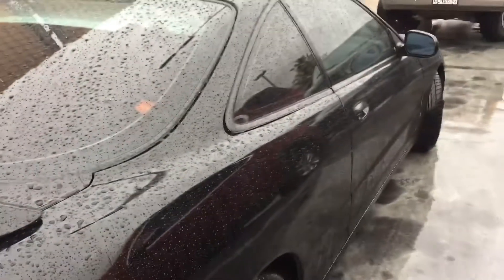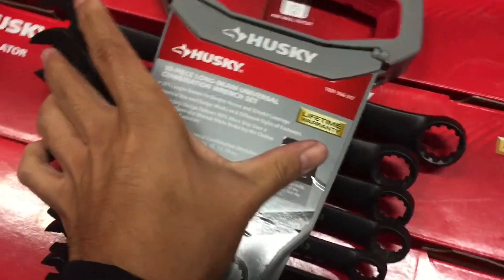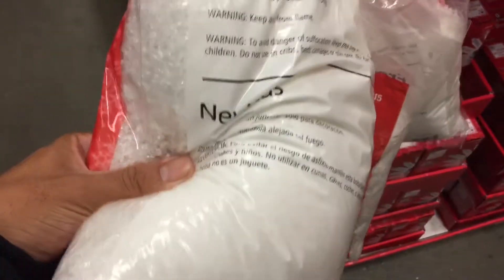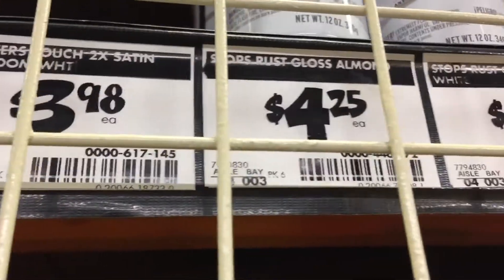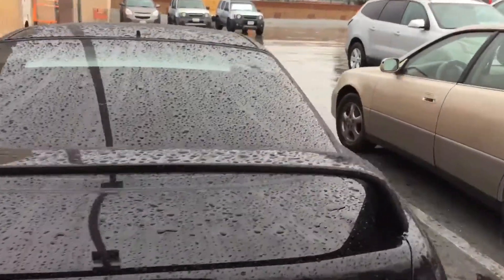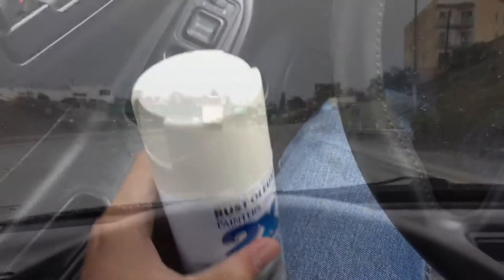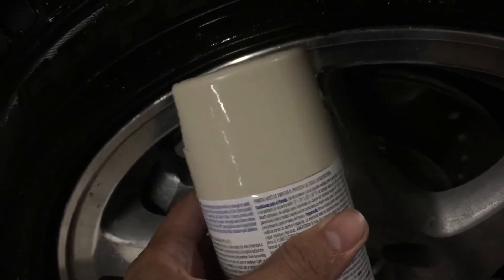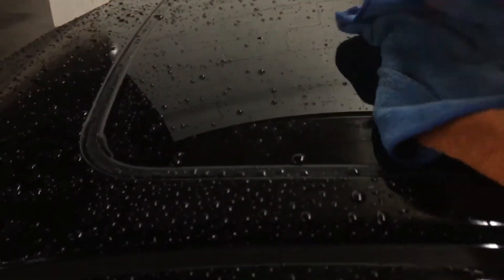Little vlog from today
Just a short random video, nothing special. It’s crazy when you are brake you’ll see a gang of cool parts for sale, but when you saved up a little cash everyone either wants an arm and a leg for parts or there are no good parts for sale :/